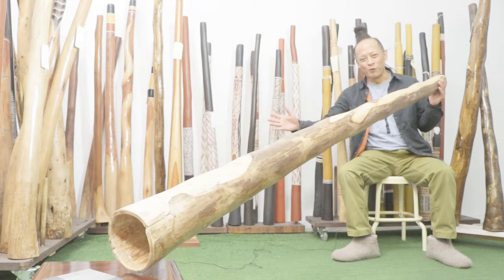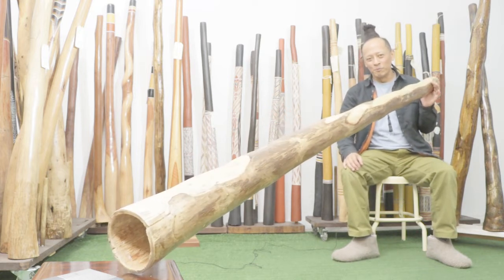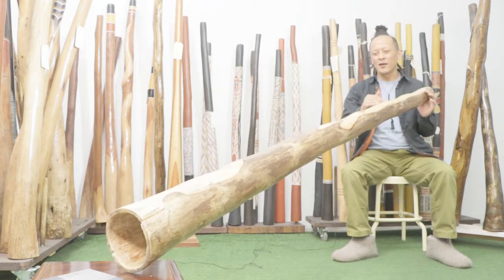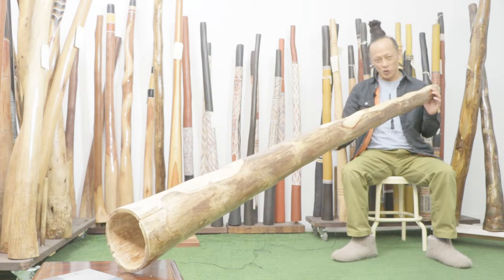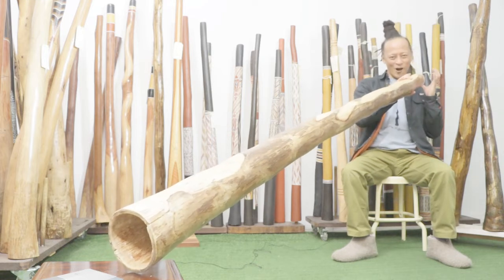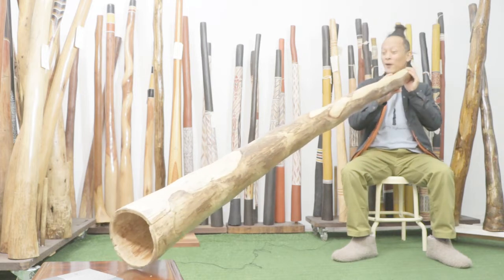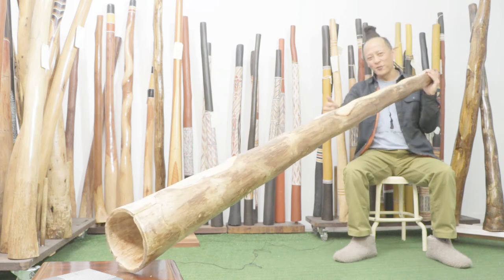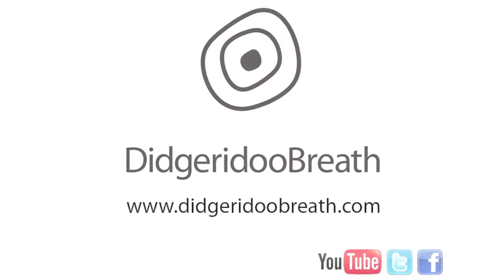Fiorino Fiorini Didgeridoo key of G# Webcode 7674